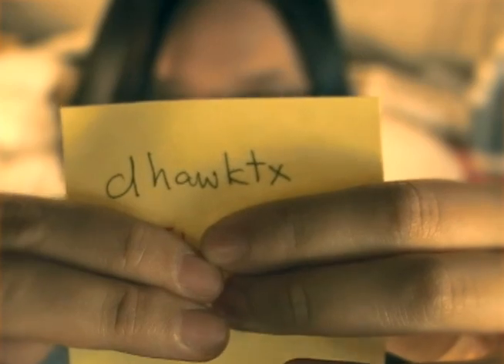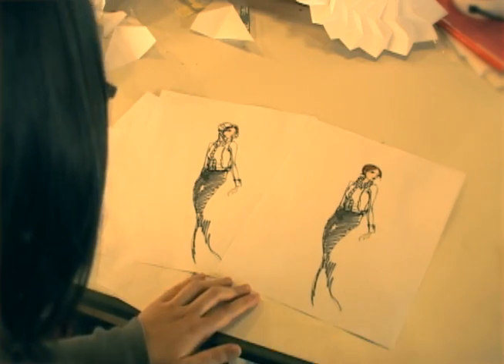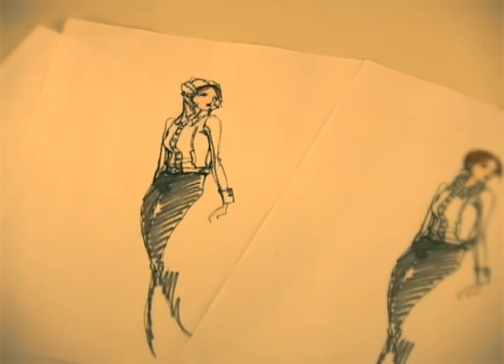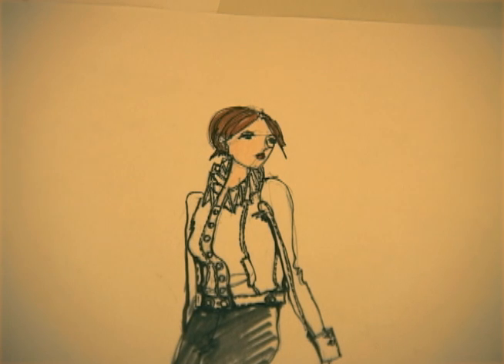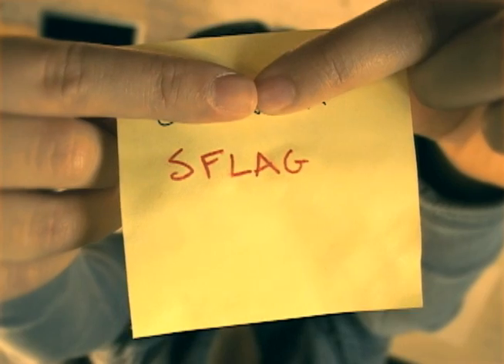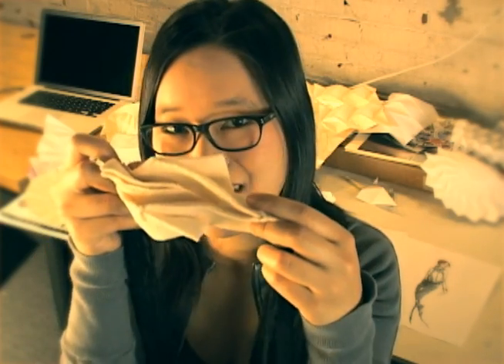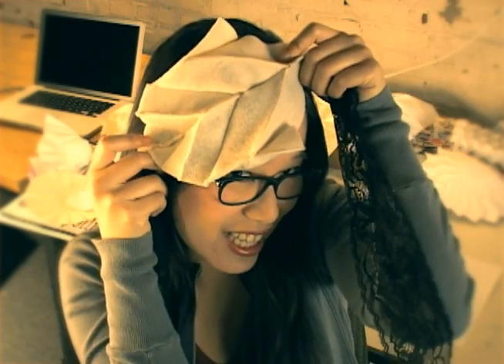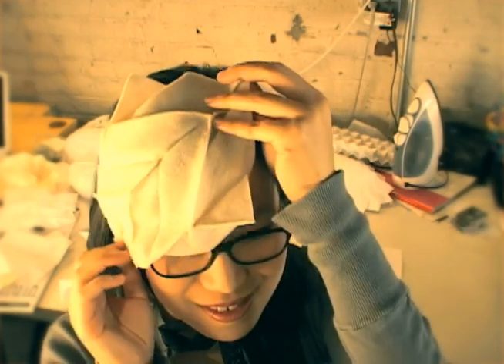Designing with Deployable Structures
I will be making magical clothes for Fairytale Fashion. These might be clothes that have blooming flowers, living clothes that breathe, change color, transform. And guess what, YOU will be leading the design! Fairytale Fashion depends on your participation. How do you participate? Each Monday, FairytaleFashion.org will have a new video that introduces a technology like inflatables, deployable structures, muscle wire and microcontrollers. At the end of each video is a design question. Answer the weekly design questions on our